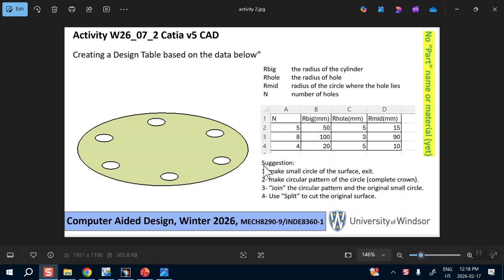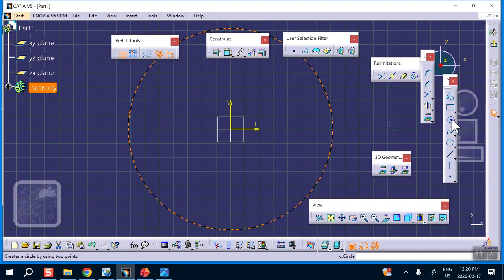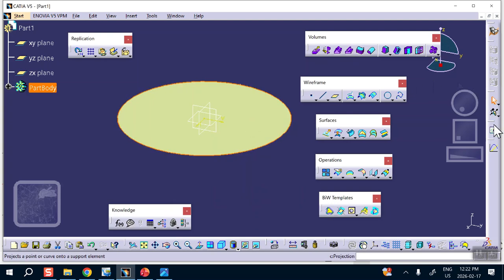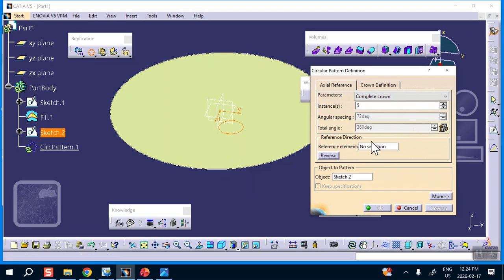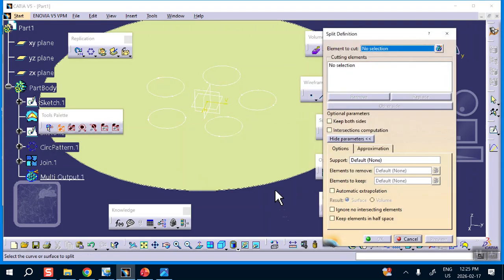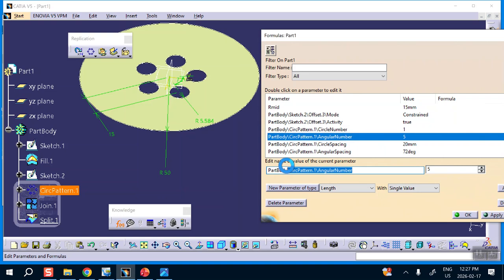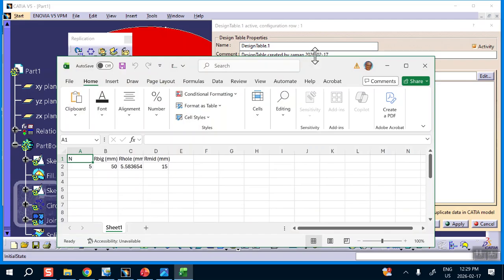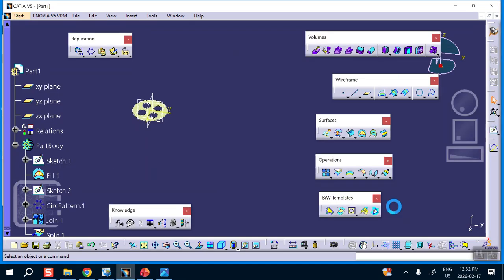Activity W26 07 2 CAD Catia v5